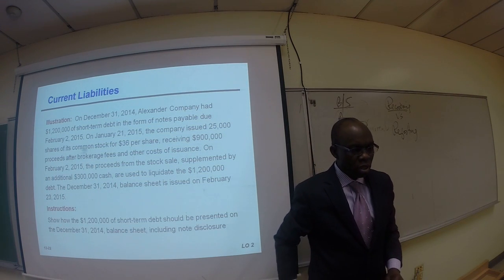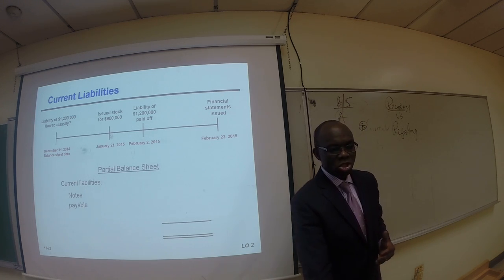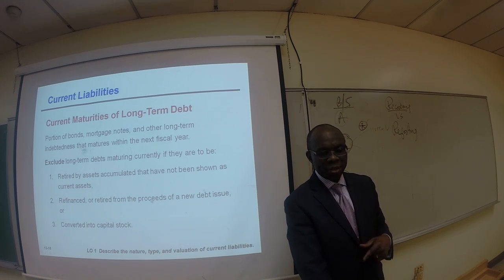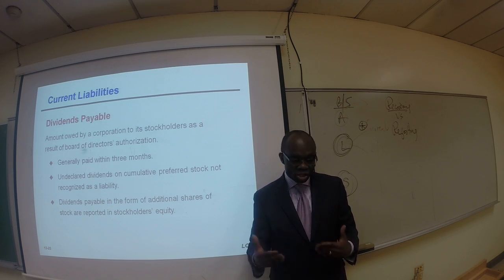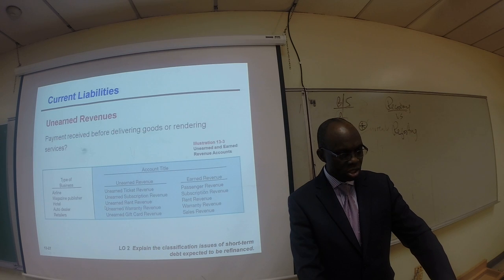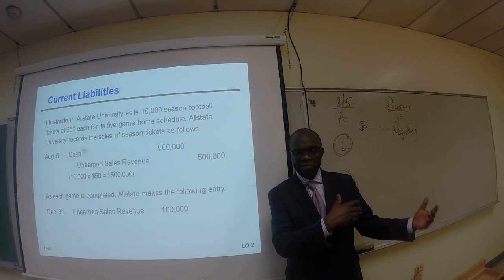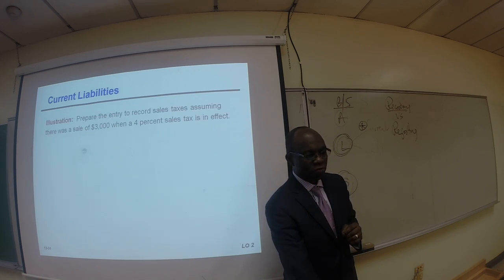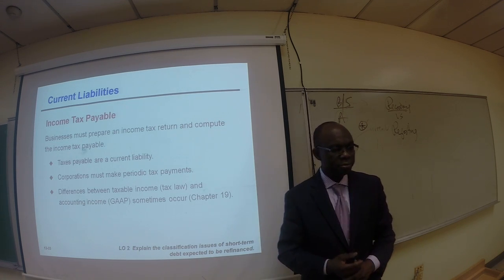Video: Part 3 - Ch 13 Current Liabilities & Contingencies